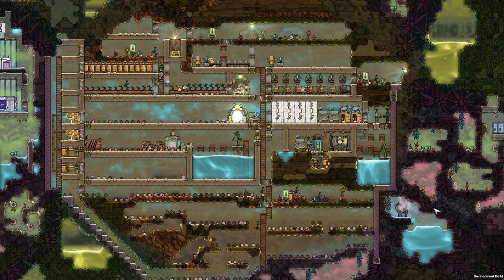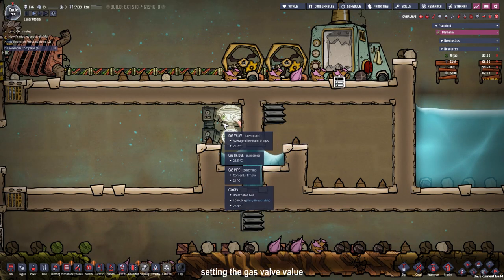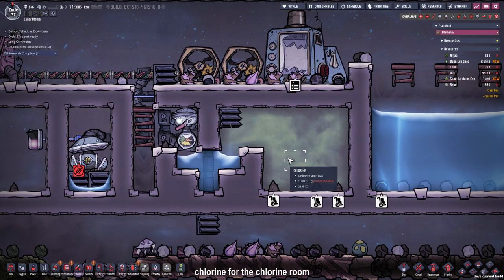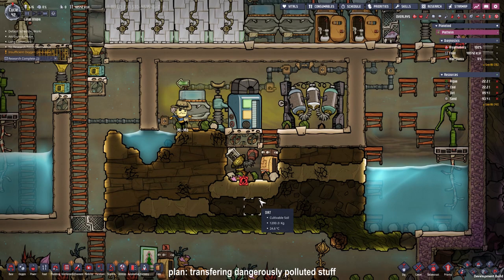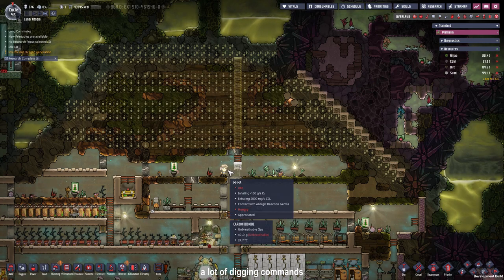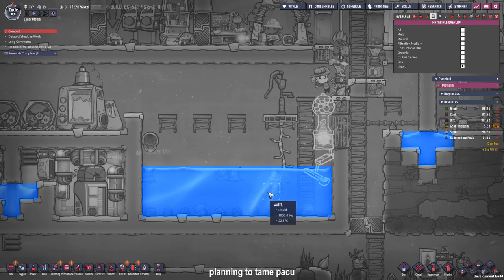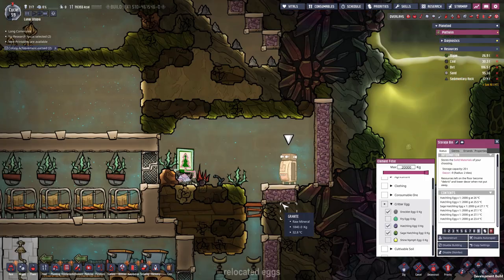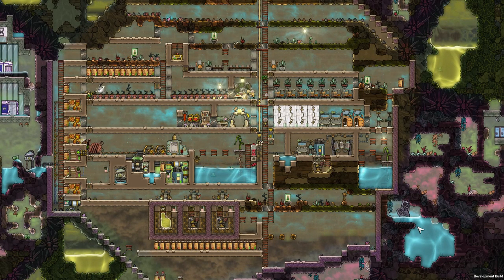Water purification and infinite storage - Oxygen Not Included Let's Play: Part 4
Hello to all you wonderful people.

This is part 4 of our Let's play series we are at a point now where we have basic food a bathroom setup, around 18-22 Moral, automated power by coal, and after expanding enough space to build some contraptions. This episode is about water purification via a chlorine room as well as setting up some infinite liquid storages for polluted water. We will build some filters that won't need power for that reason. Also we got some critters.

The first 2 episodes were aimed towards the goal of moral. Now I continue the series mostly to get better at editing and producing content.

Check out the shorts on my channel for some quicker and faster information and builds.

Chapters:
0:00 Intro
0:08 Todays Forecast
0:27 Start of the episode
0:41 Preparation for a purification room
2:55 How to build a MECHANICAL GAS FILTER
04:36 Building an INFINITE GAS STORAGE
06:47 Miscellaneous
07:11 Preparation for a purification room 2
09:29 Miscellaneous 2
09:48 Building the PURIFICATION ROOM
10:35 Connecting the purification setup
11:34 Miscellaneous 3
12:40 Use cases for the purification room
15:56 Miscellaneous 4 + Expanding the Base
18:55 Critter ranching, taming, breeding
22:10 Expansion Plans
22:25 Building INFINITE LIQUID STORAGES
23:01 Miscellaneous 5
23:02 Building INFINITE LIQUID STORAGES 2
25:34 Finished Setup
25:51 How to build a MECHANICAL LIQUID FILTER
27:05 Using the filter and storage
28:21 CYCLE RECAP
29:28 Outro

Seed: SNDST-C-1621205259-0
(There was an Update so it could be the Seed doesn't work for you anymore)